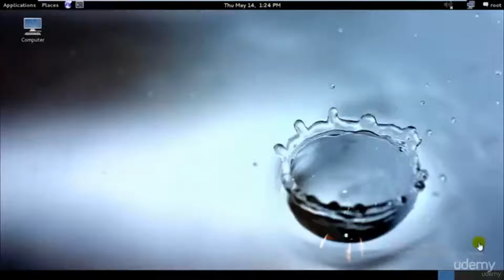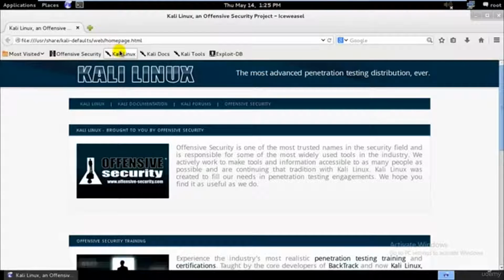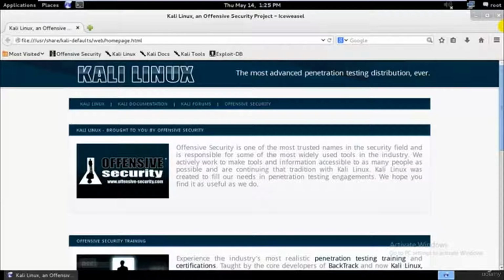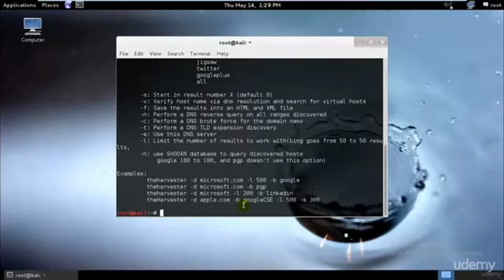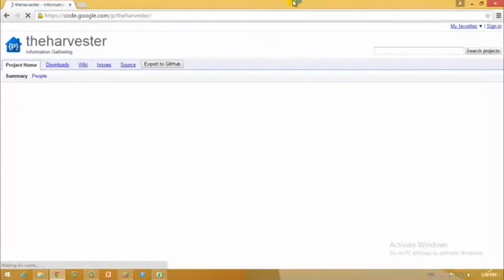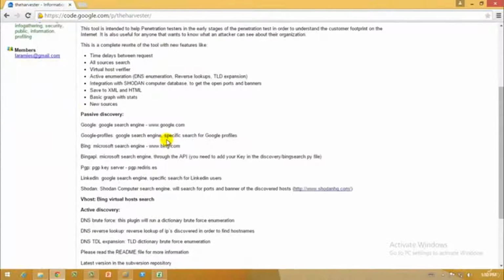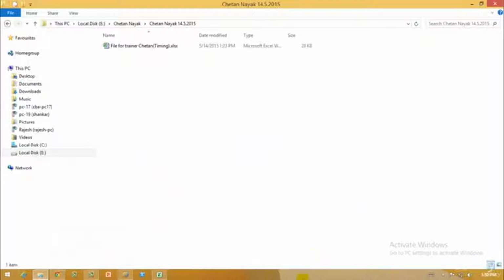Ethical Hacking Tutorials- lesson033 |White Hat Hacking